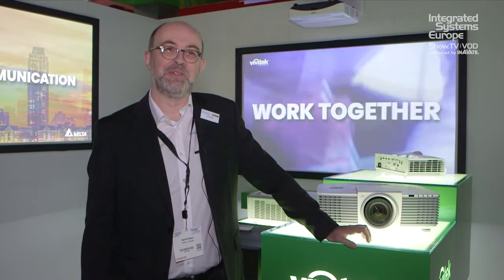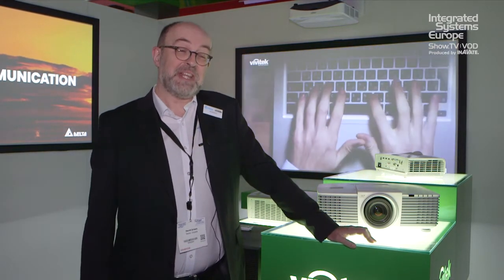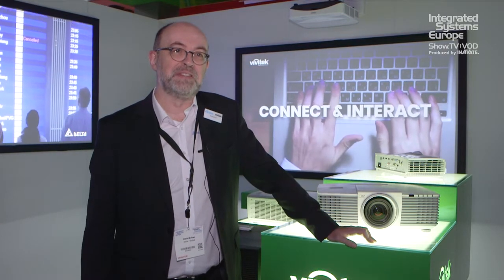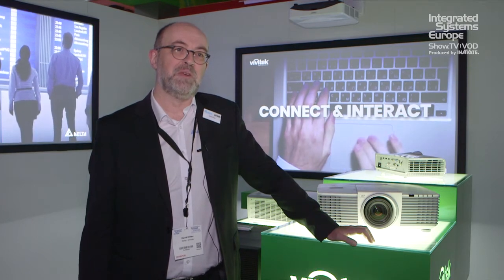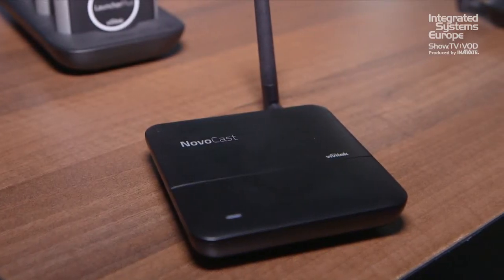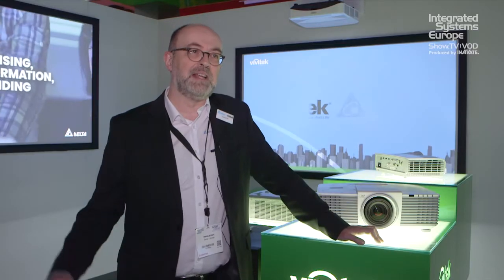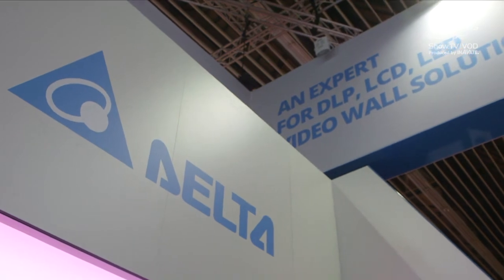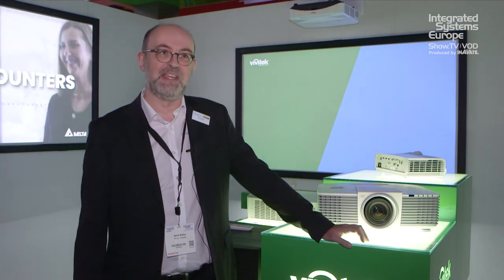Vivitek previews a selection of new products at ISE 2018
David Zrihen introduces some of Viviteks newest products, including their brand new laser projector and the latest products from their wireless collaboration. Find out more by visiting Hall 5, Stand R60, where Vivitek have joined forces with Delta Display Solutions.